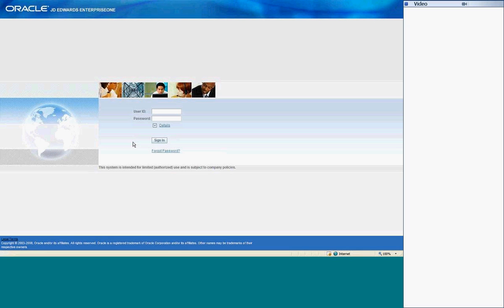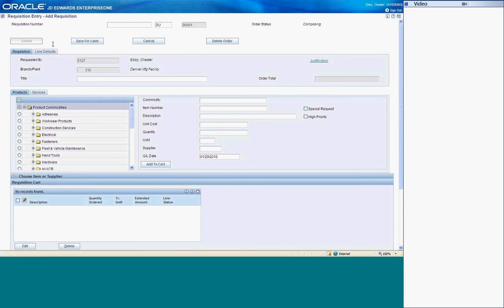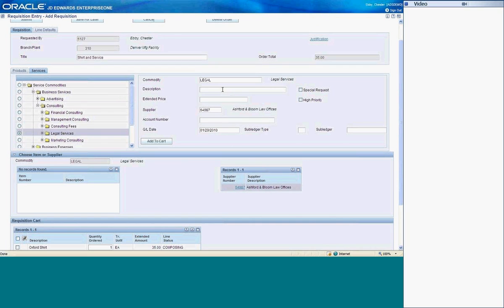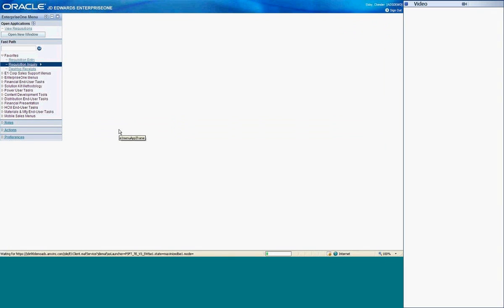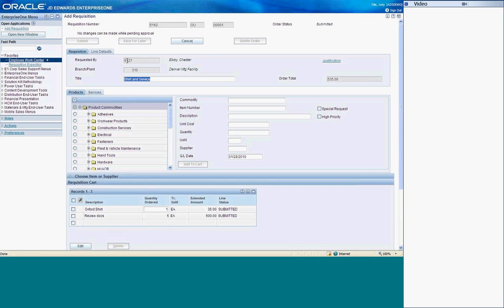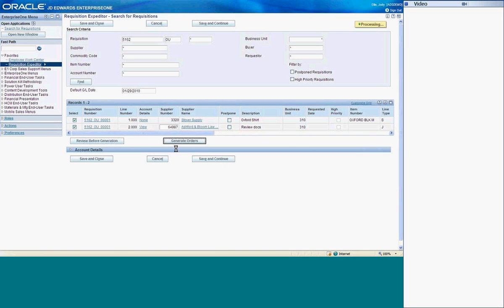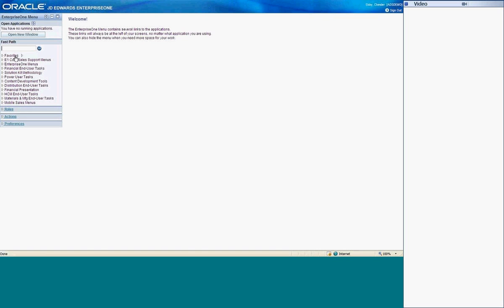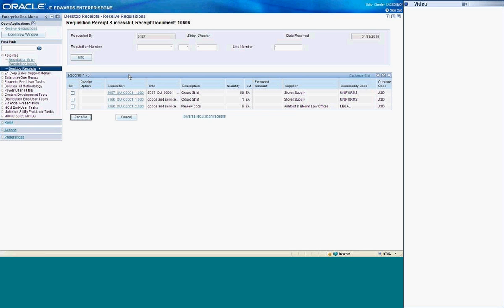JD Edwards EnterpriseOne Requisition Self Service